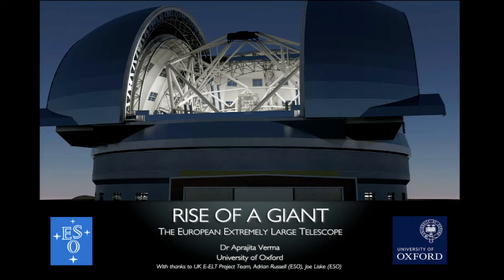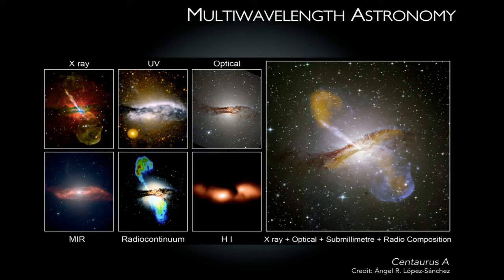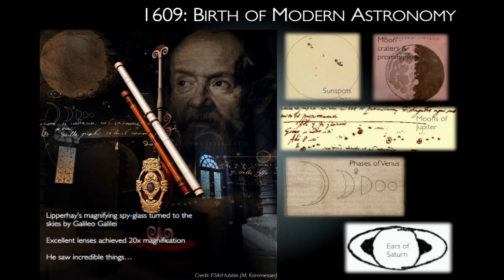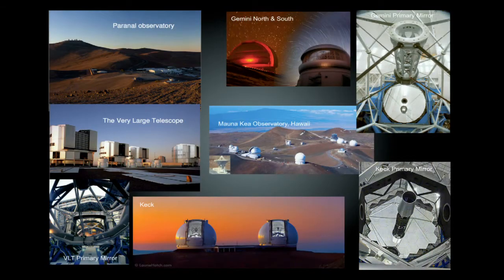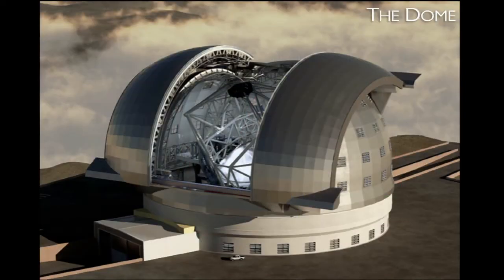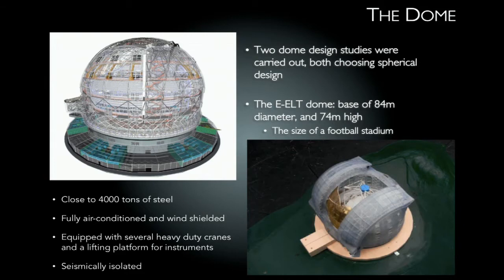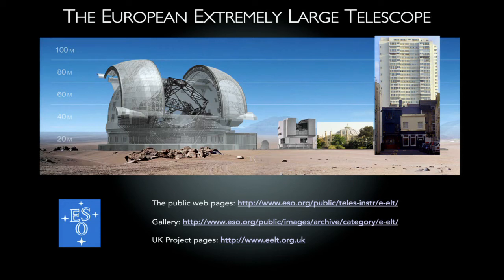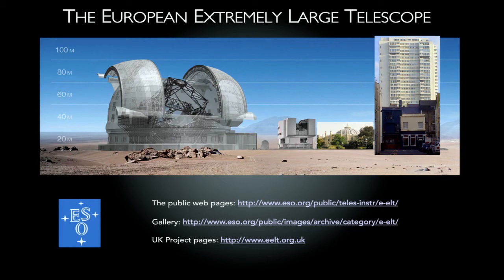Rise of a Giant - Dr Aprajita Verma - Sussex/IOP Evening Physics Lecture